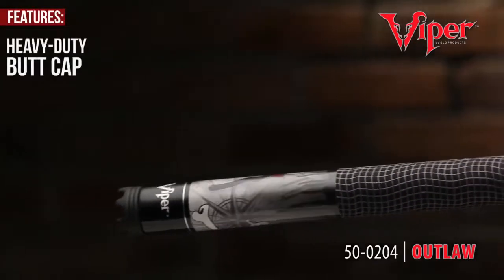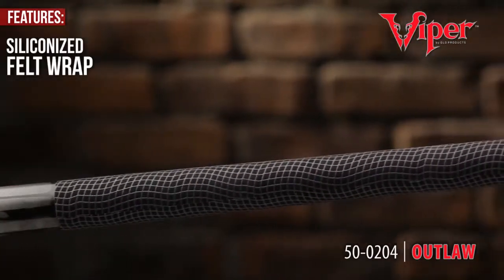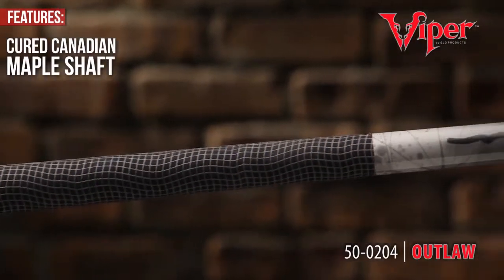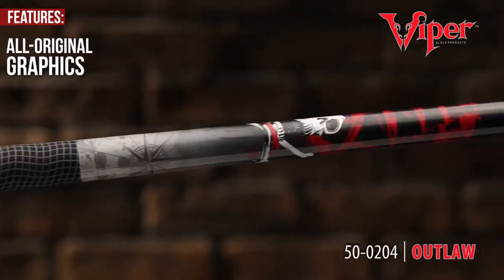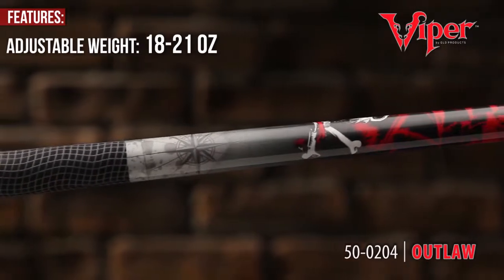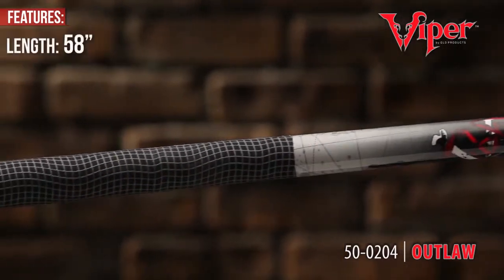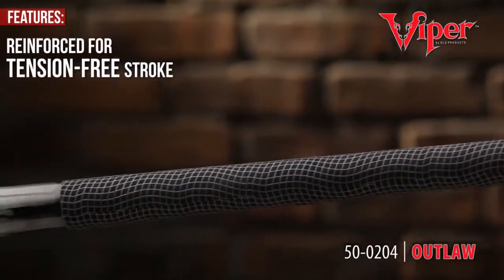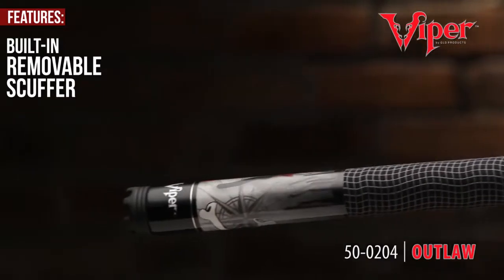Viper Revolution Outlaw HD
The Viper Cues Revolution offers players an ultra responsive, solid playing pool cue. Viper Revolution Series are crafted using high quality materials like silicone infused felt grips, Canadian Maple shafts, and LePro Tips for a solid hit and improved cue ball control. With high quality affordable cues like these, what are you waiting for? Grab your cue and join the Viper Revolution!